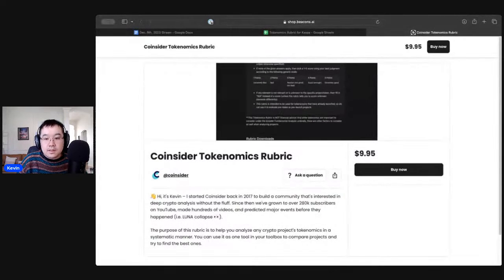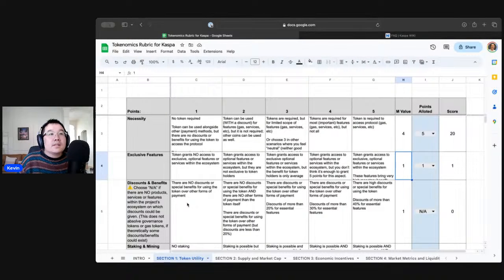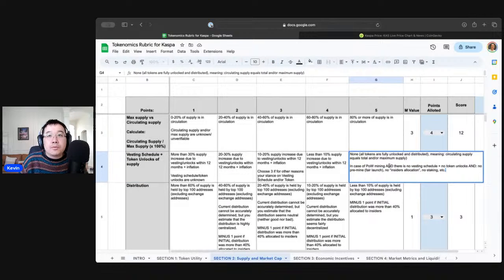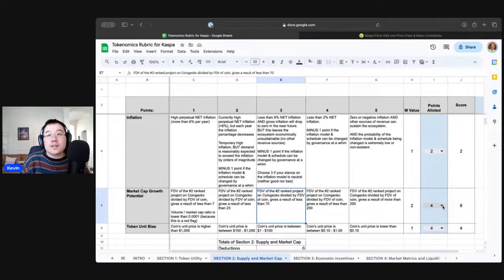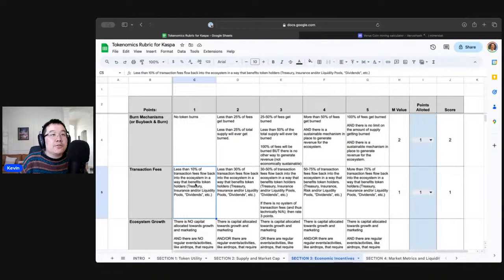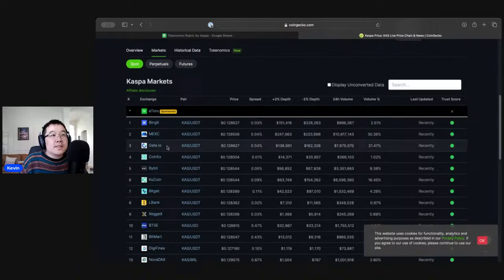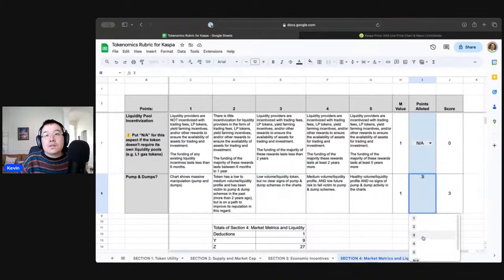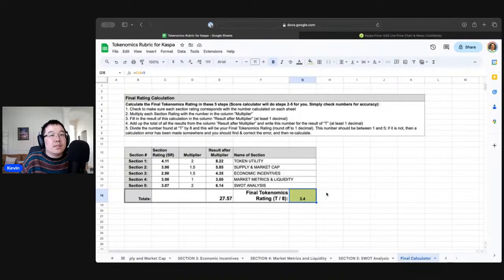The Most Thorough Analysis of Kaspa $KAS Tokenomics Ever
Let's dive deep into the tokenomics of Kaspa's $KAS token and see how it stacks up per our Coinsider Tokenomics Rubric.

***Please don't buy it until AFTER you watch this stream so you can see how it is used***